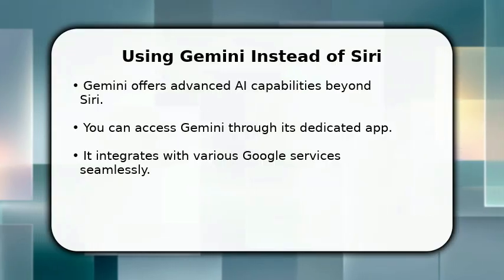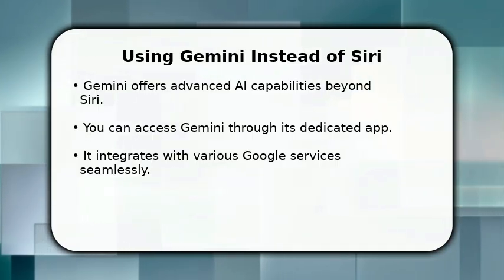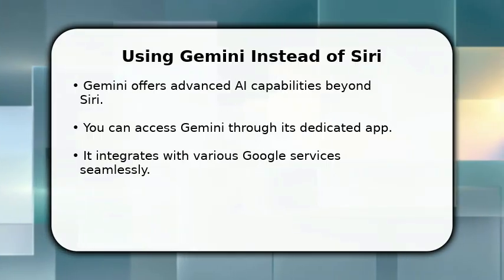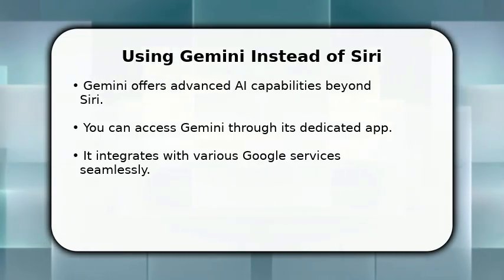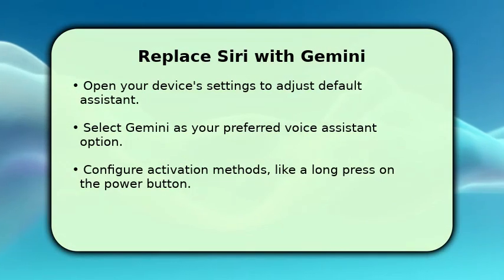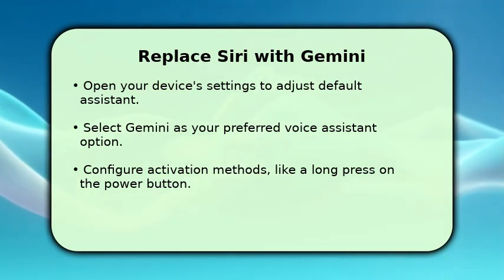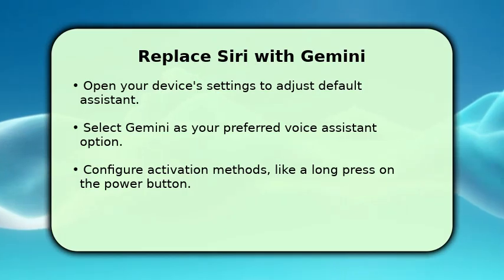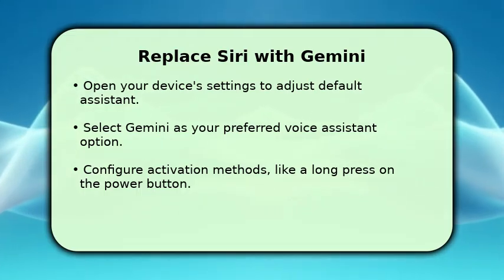How To Use Gemini Instead Of Siri - Step By Step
Are you tired of using Siri on your Apple device? Did you know that you can use Gemini, a more powerful and customizable virtual assistant? In this video, we'll show you how to switch from Siri to Gemini in just a few simple steps. From setting up Gemini to customizing its settings, we'll cover everything you need to know to make the most of this amazing feature.